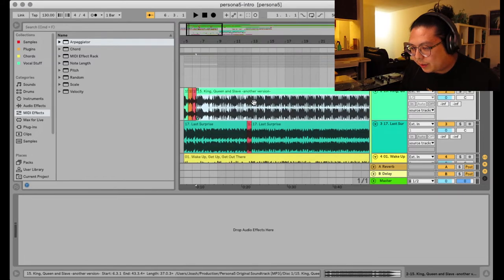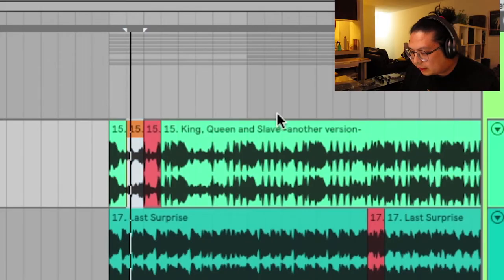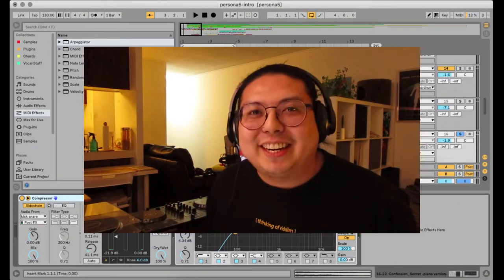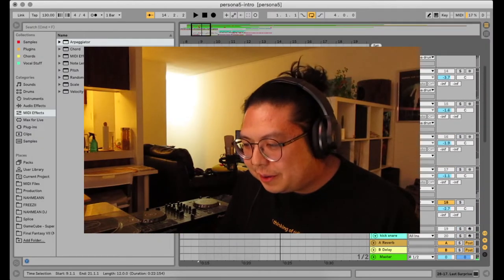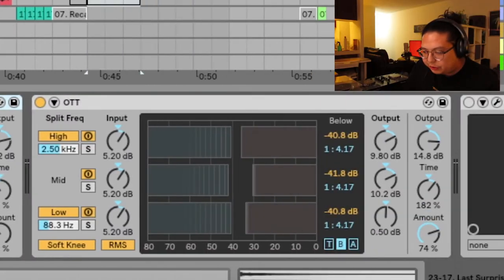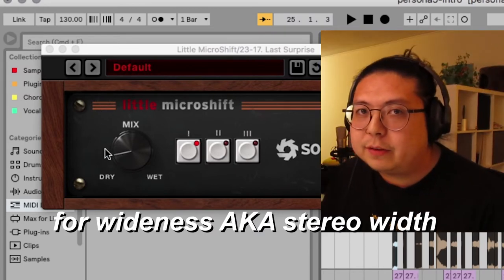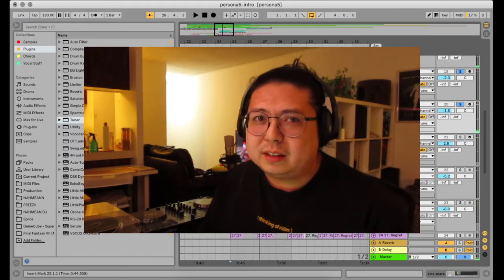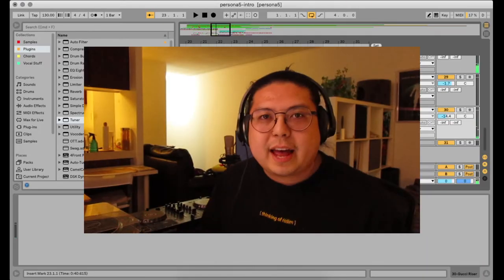mixing every song from persona 5 together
skip to [7:47] for the song, if ur too lazy to watch the whole vid

you'll never see this coming

download the remix for free here: soon

GEAR LIST (my personal recommendations!)

Audio Interface:
MOTU M2

Speakers:
KRK Rokit 5
Yamaha HS5

Headphones:
BeyerDynamic DT770

Mics:
Shure SM58 Dynamic
Rode NT-1A